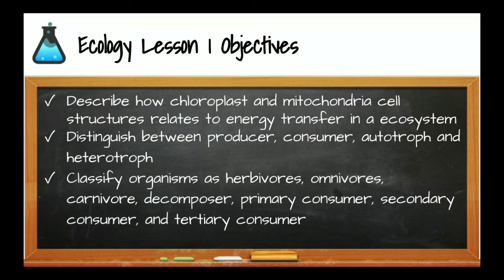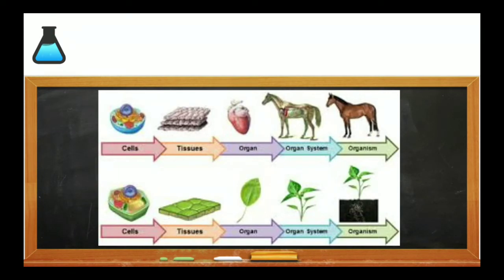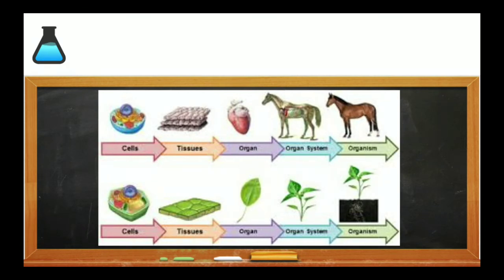01 Remote Learning Ecology Lesson 1 part 1 of 3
In this lesson we will begin our ecology unit by defining ecology. We will review how different structures in biology can be organized from smallest to largest.